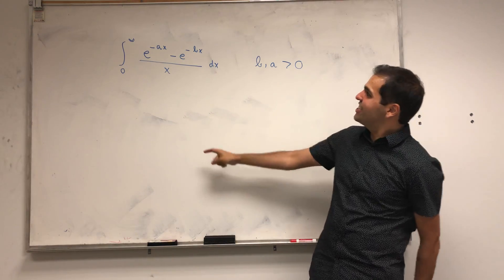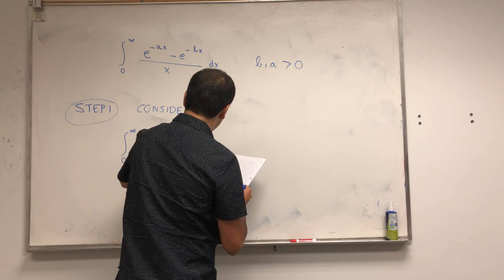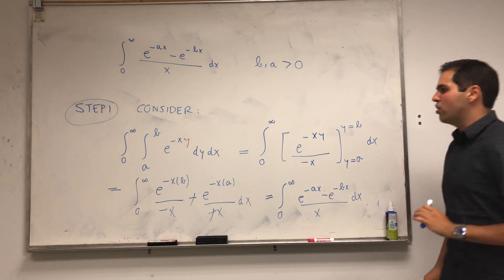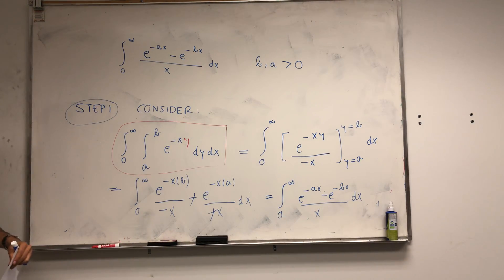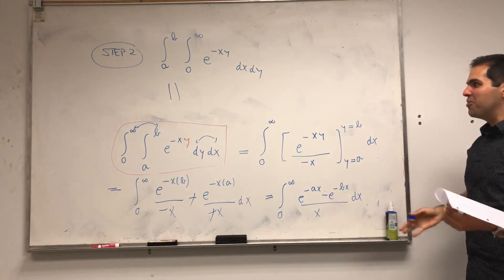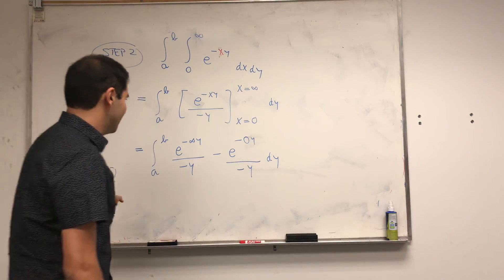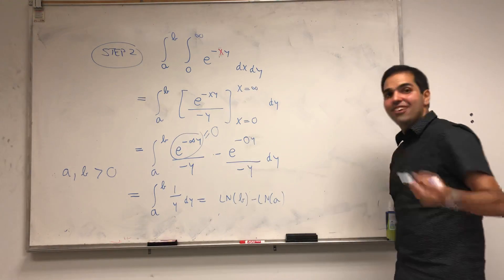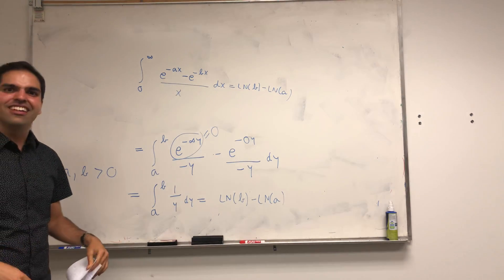Frullani Integral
In this video, I calculate an integral by converting it into a double integral and using Fubini’s theorem. Behold the power of multivariable calculus. Enjoy!